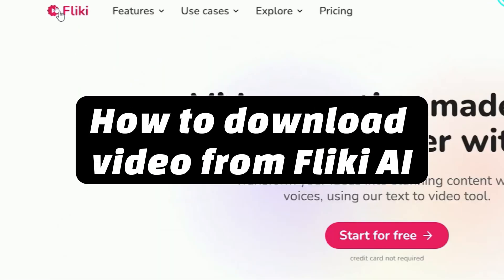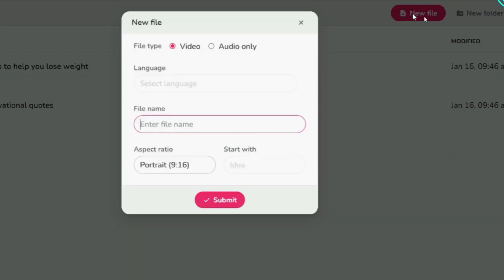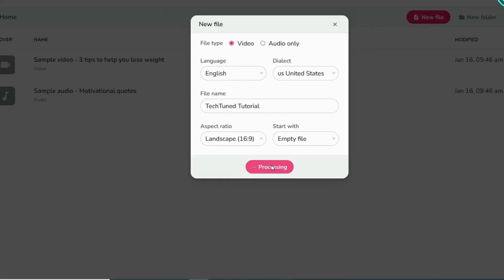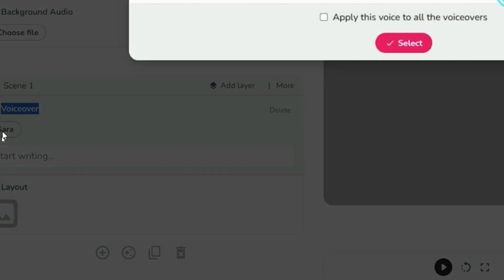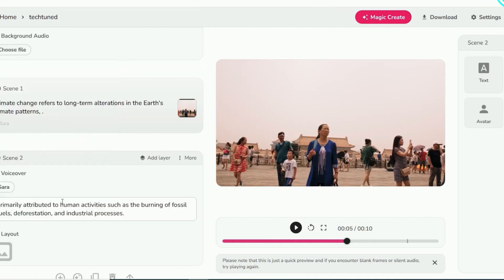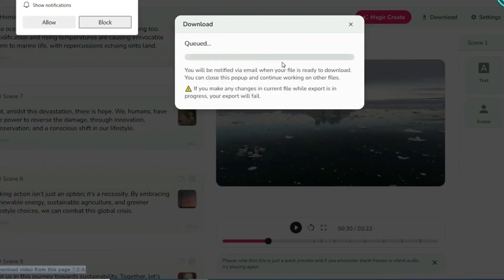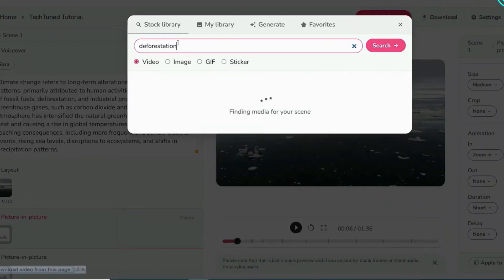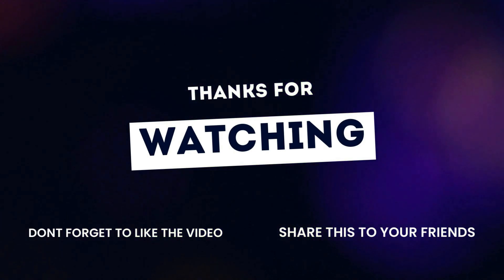How To Download Video From Fliki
Learn how to download video from Fliki.

In this tutorial i will show you how to download video from Fliki.